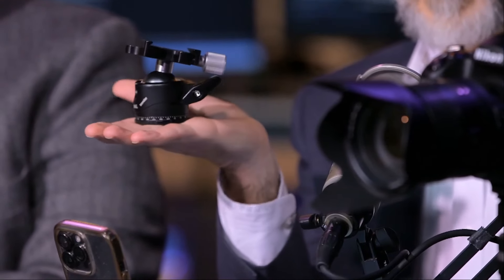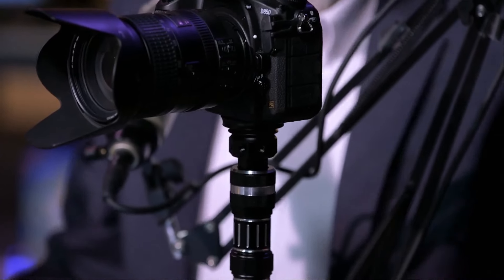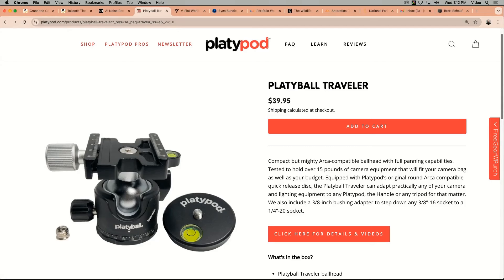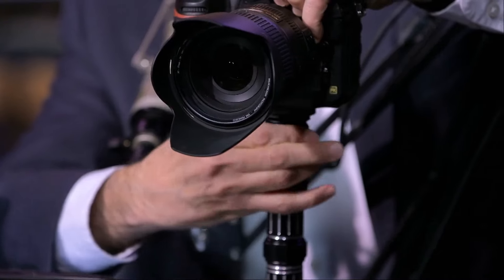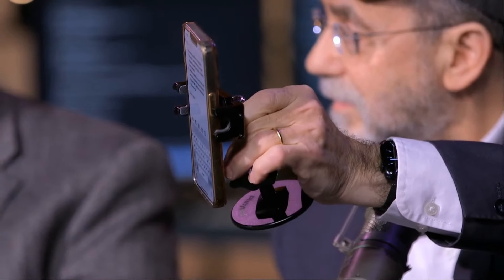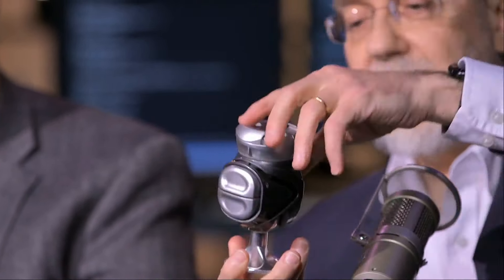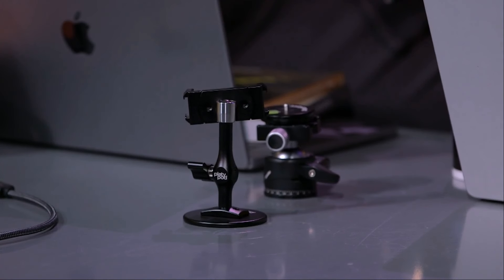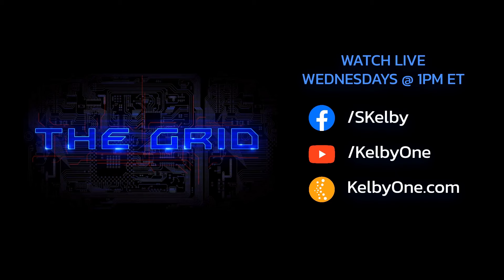The Ultimate Compact Ballhead? Meet The Platyball Traveler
Ready to revolutionize your photography gear? Dr. Larry Tiefenbrunn introduces the Platyball Traveler, a lightweight, travel-ready ball head with unmatched versatility—at an unbeatable price! Join Scott Kelby and Erik Kuna as they explore the latest Platypod innovations, from smartphone grips to enhanced tips for the Platypod Extreme. Perfect for photographers on the go!